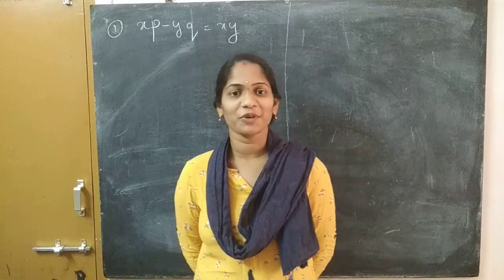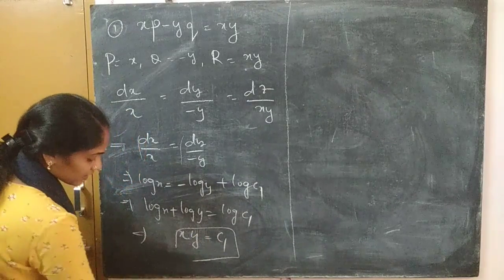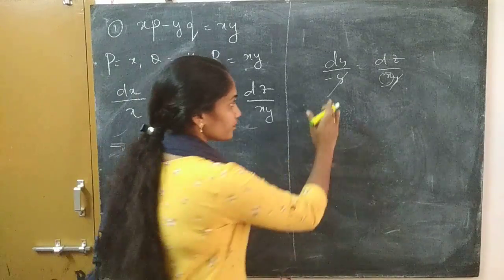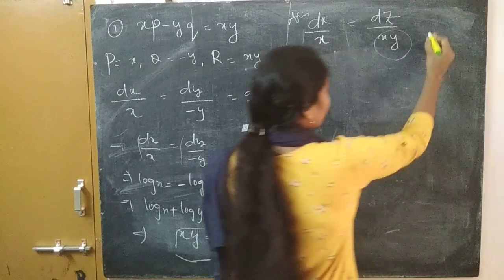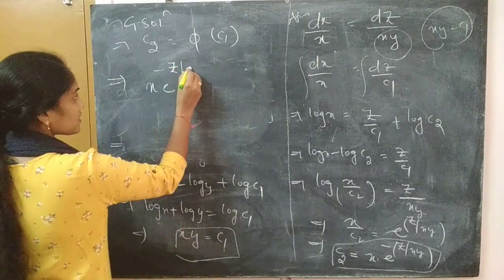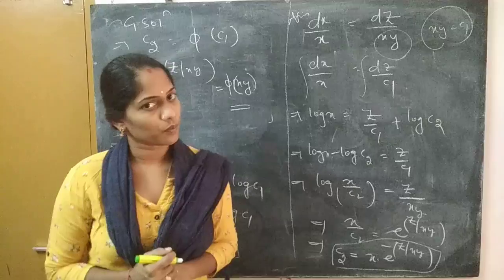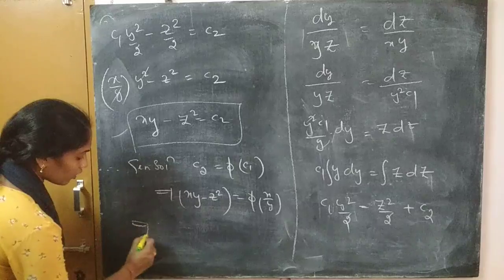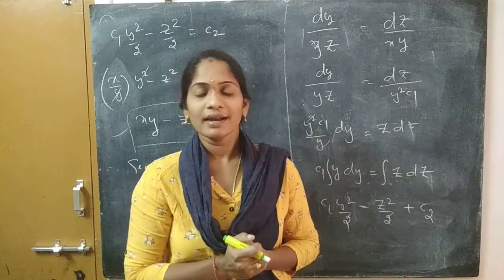Lagranges Method - Type2 |Examples| Method of Grouping (Part-2) | PDE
Method of Grouping
Examples